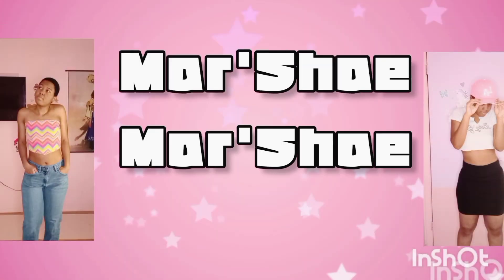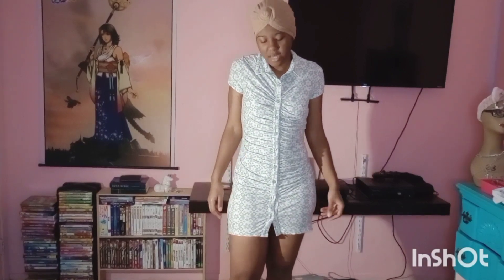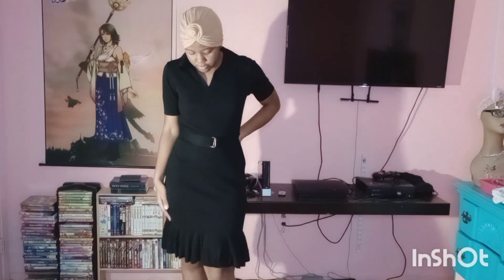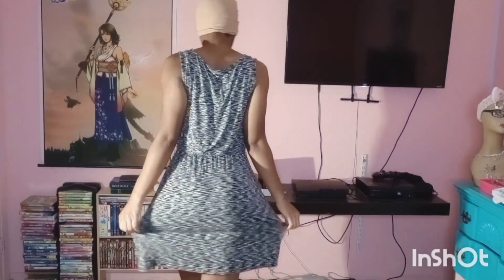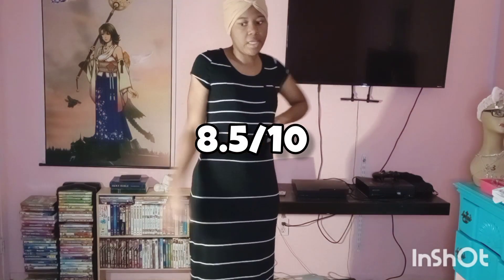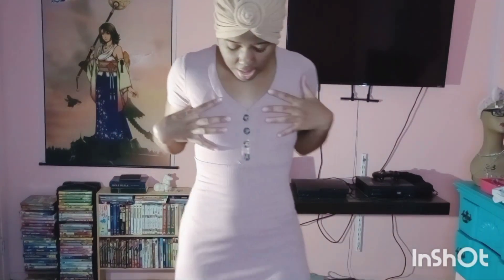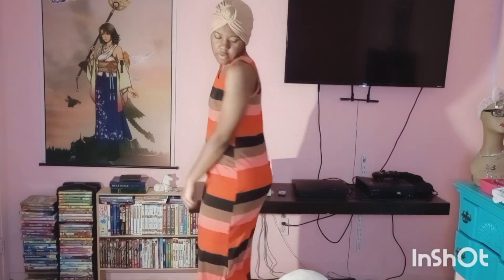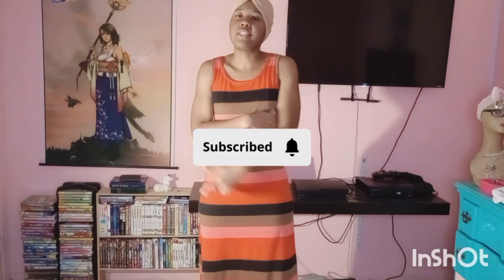Dress Clothing Haul|Dress Collection|Try on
Here is My Dress Collection Try on Haul.
I purchased these dresses at Walmart and Goodwill. Everything is in either A small or medium 💖